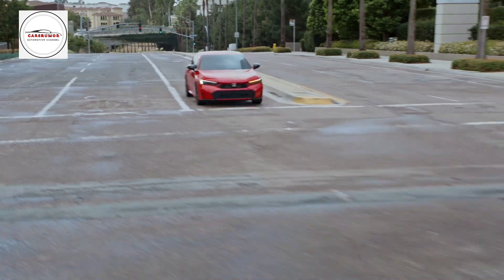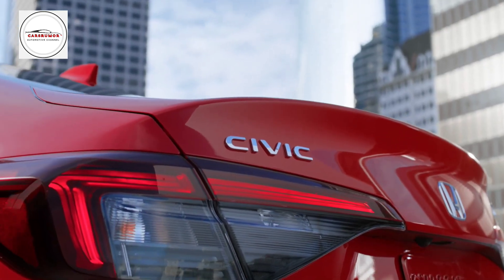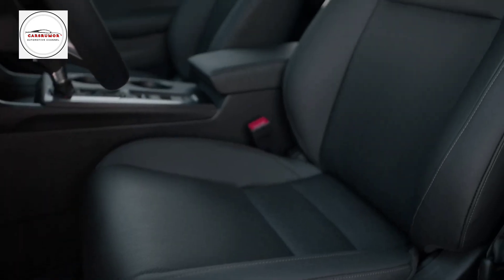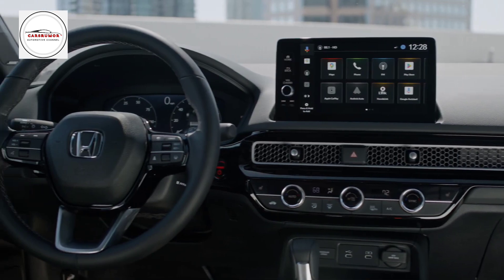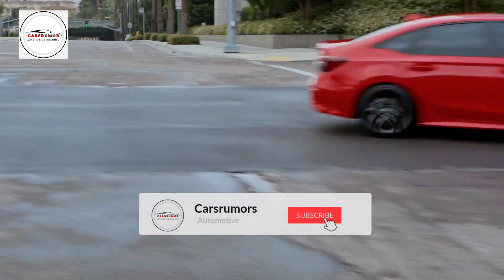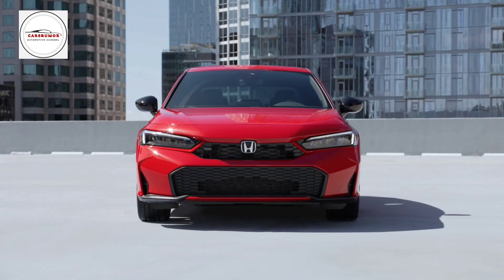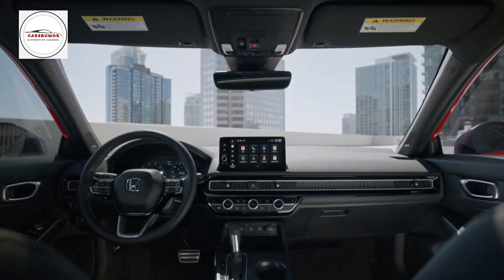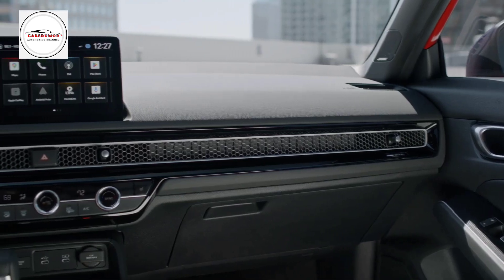ALL-NEW 2025 Honda Civic Si: Your First Look at the Upgraded Sports Compact!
ALL-NEW 2025 Honda Civic Si! 🔥 WITNESS the major changes to this legendary sports compact! We'll reveal all the exciting details about the aggressive new design, enhanced engine performance, and cutting-edge features that will blow you away. Can the 2025 Honda Civic Si maintain its throne as the king of sports compacts? Watch this video now and share your thoughts!